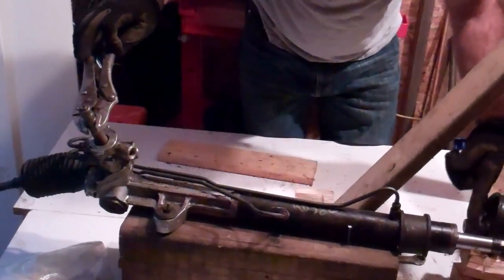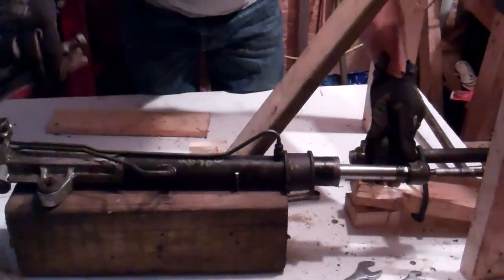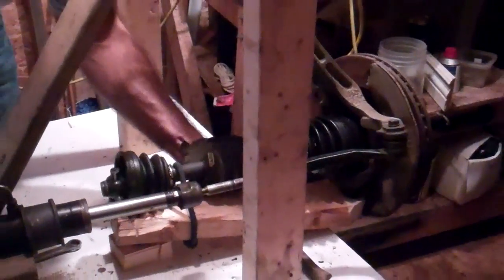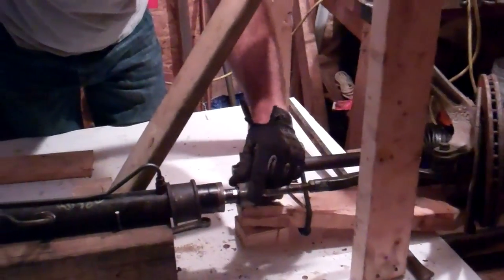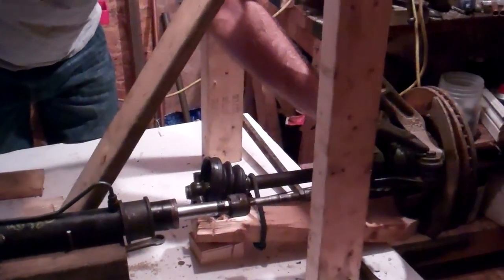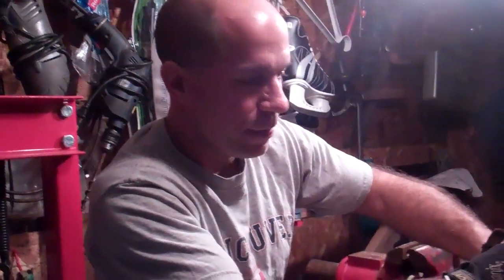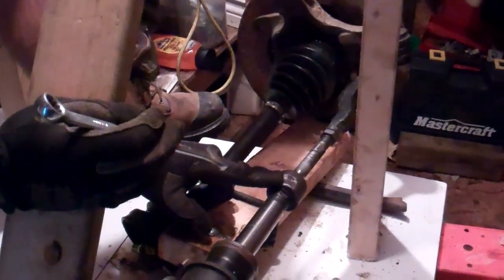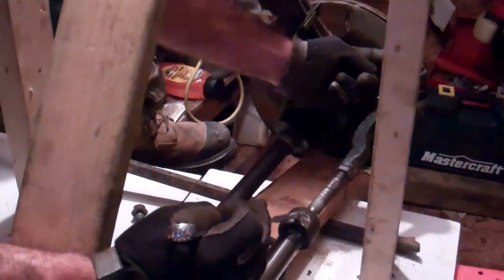How a vehicle alignment is done - informational video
Video shows how a steering rack moves front end components to steer the vehicle. Connections between the steering knuckle, tie rod, outer tie rod end are shown and how the length of the outer tie rod is adjusted to do a front end alignment.